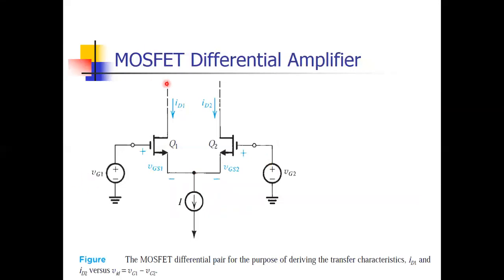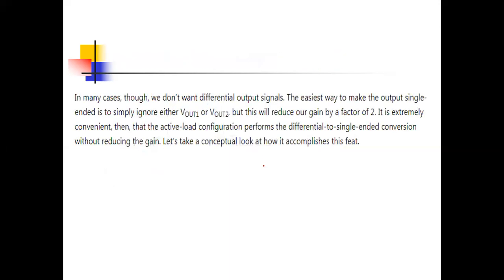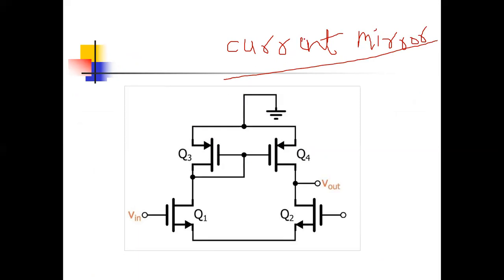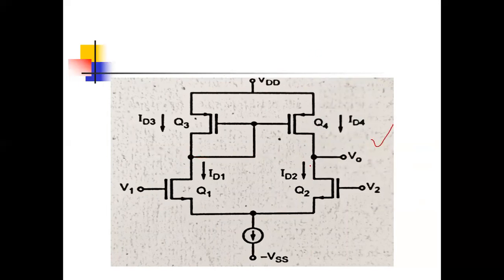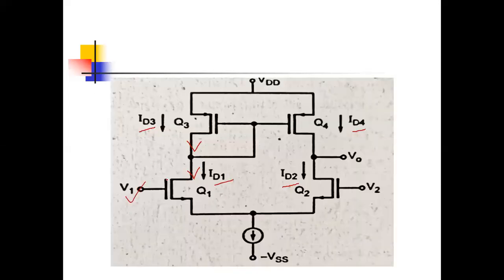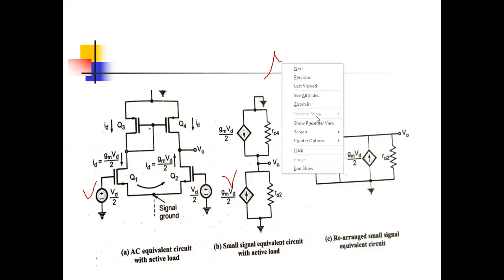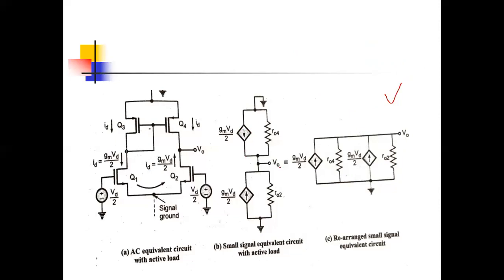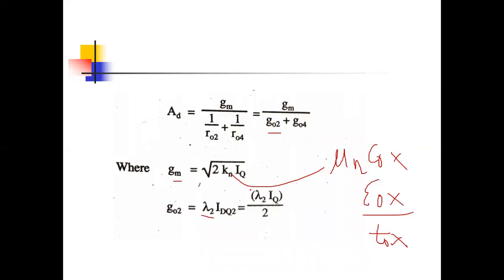lecture 34 MOSFET differential amplifier with active load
This is lecture 34 of online lecture series of Electronic devices & Circuits.There is derivation of voltage gain for MOSFET differential amplifier with active load